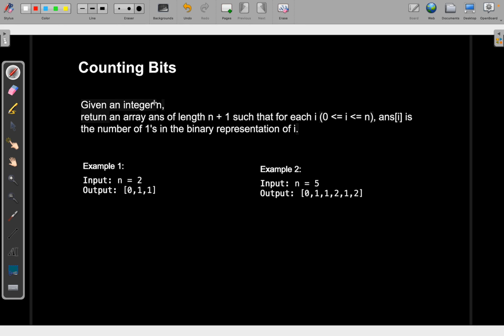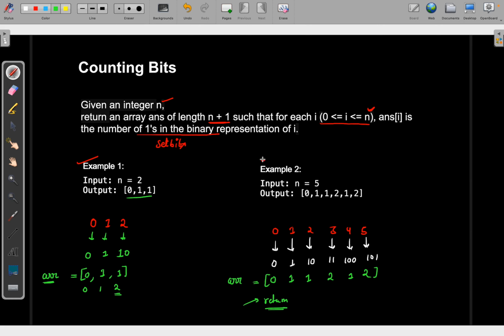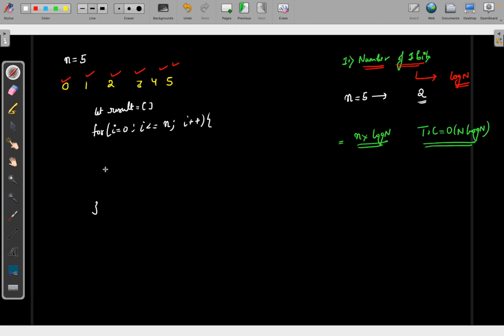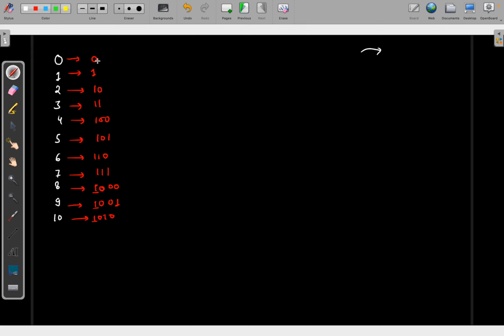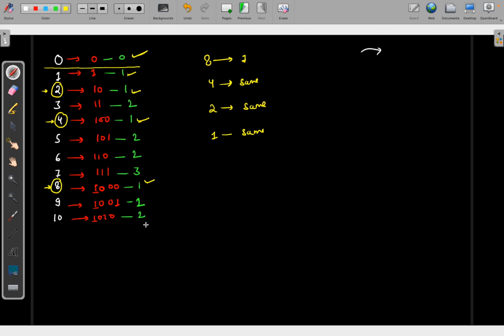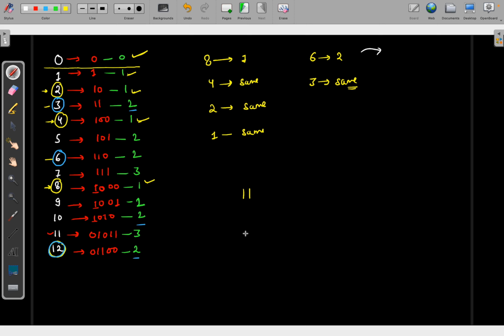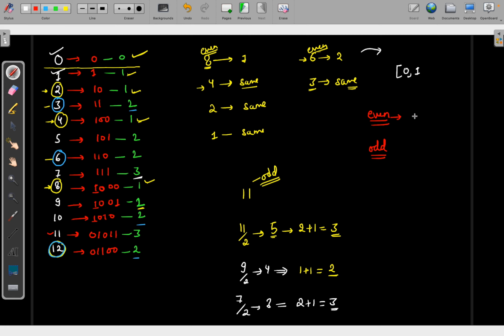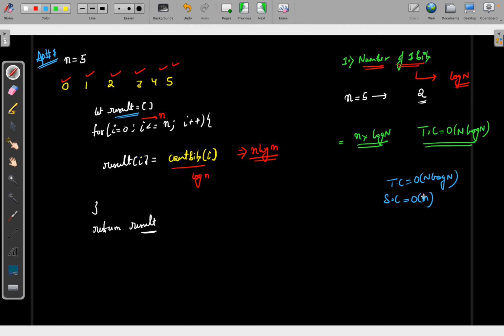Counting Bits | Approach Explanation | Leetcode 338 | Progression90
In this video, we will be discussing the approach to solve the Counting Bits problem, which is a popular problem on Leetcode This problem is part of our series where we solve problems from Leetcode and other popular platforms to help you prepare for your coding interviews.

We will break down the problem statement, understand what is being asked, and then dive into the approach to solve it. We will discuss the time and space complexity of the solution and also provide a clear explanation of how the solution works.

If you want to see the source code for this problem, you can find it

This video is part of our Progression90 series where we solve 90 problems from Leetcode in 90 days. If you want to see all the videos in this series, you can find them

If you are interested in learning full stack development with a focus on Generative AI, you can check out our courses